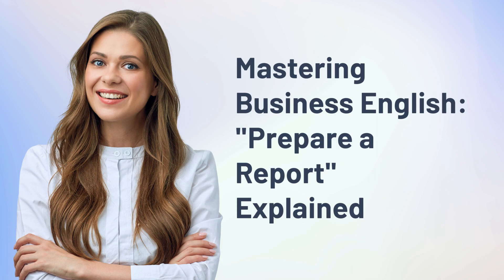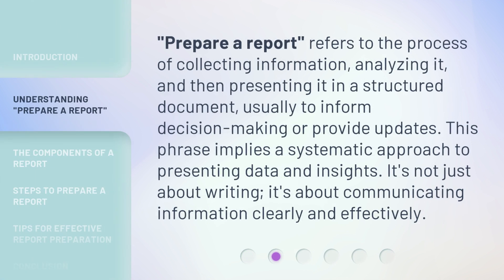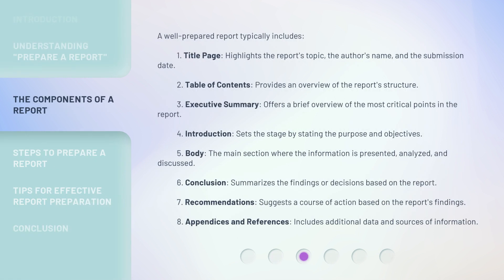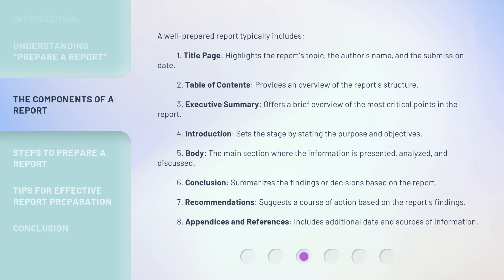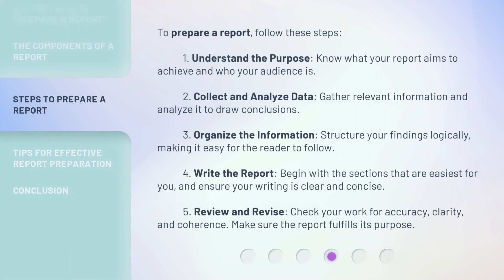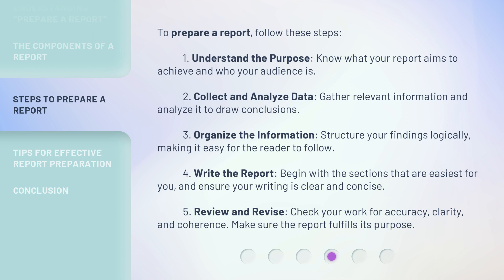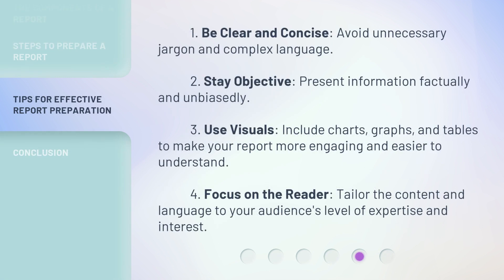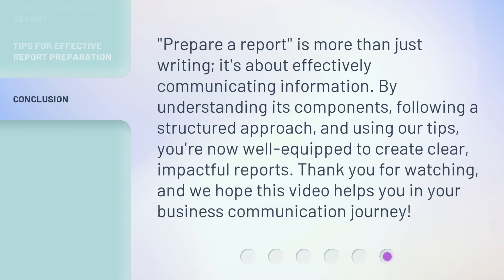Mastering Business English: "Prepare a Report" Explained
00:00 • Introduction - Mastering Business English: "Prepare a Report" Explained
00:32 • Understanding "Prepare a Report"
01:00 • The Components of a Report
01:56 • Steps to Prepare a Report
02:43 • Tips for Effective Report Preparation